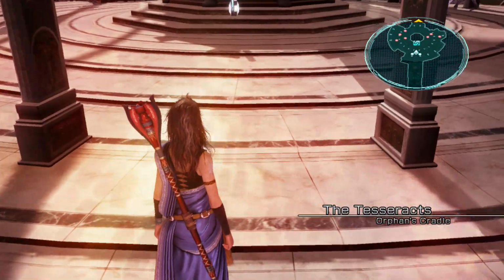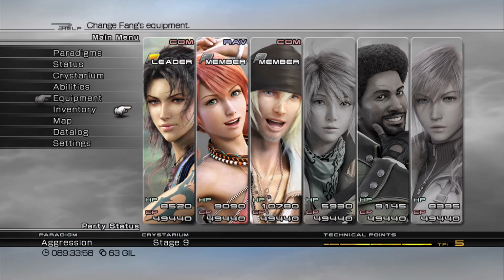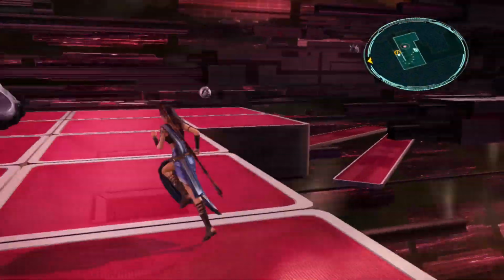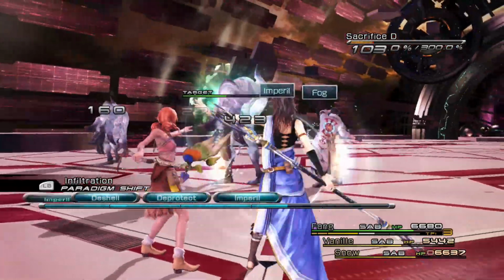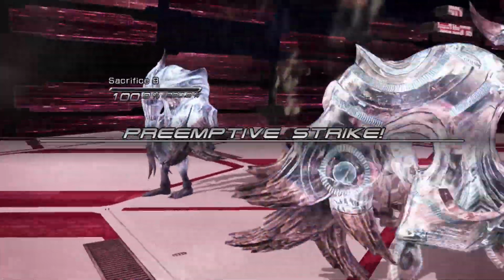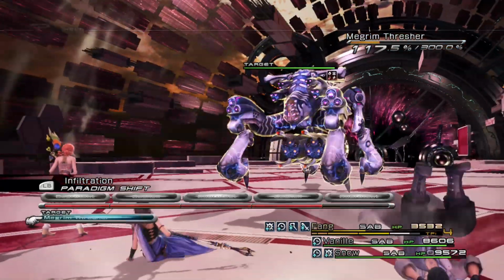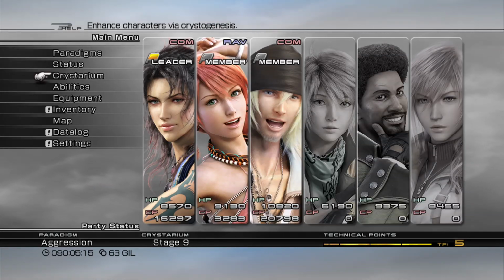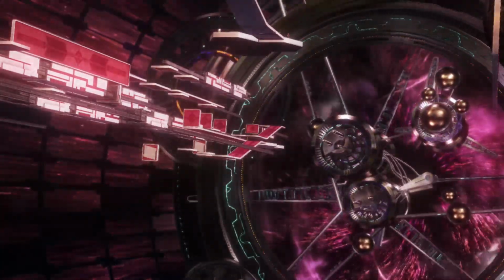Ray Plays Final Fantasy XIII (Part 56: Orphan's Cradle 1)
The group reach the final area. Orphan's Cradle. But there are still plenty of battles to be fought and treasures to be found. This video takes you through the first section of Orphan's Cradle.